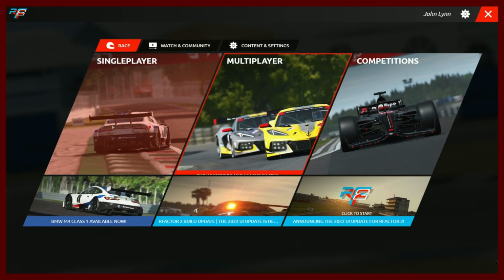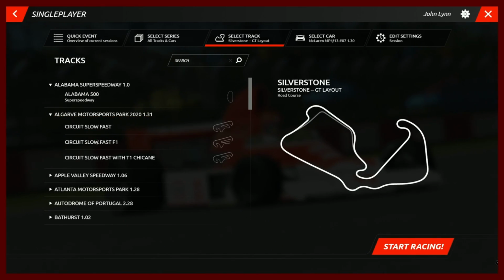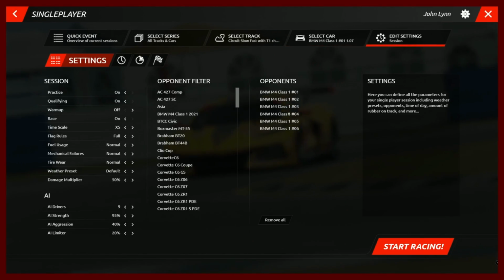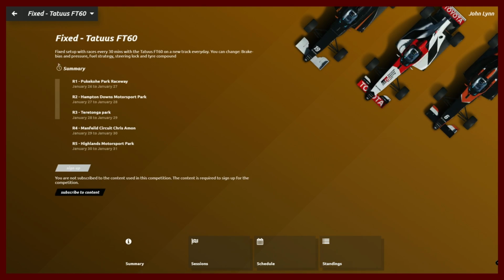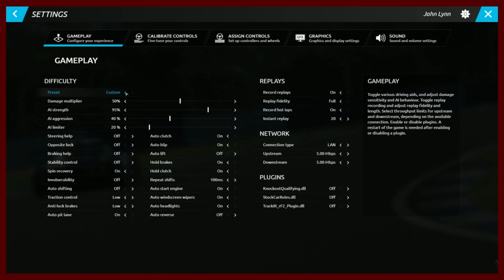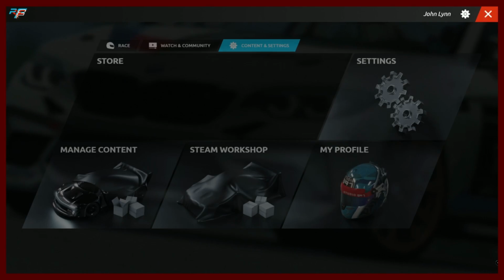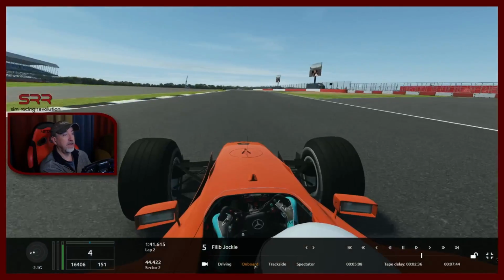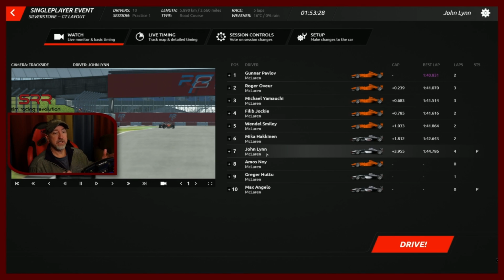rFactor 2 New UI Tour!!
Welcome back.  Today I will be giving you a tour of the new rFactor 2 UI.  What a difference this update makes to a game that has gotten a bit stale over the years.  I really enjoyed this one!!!

Keep Sim Racing,
John

00:00 - Introduction
00:16 - SRR Intro
00:22 - Rfactor 2 New UI Tour
21:10 - Conclusion
22:37 - SRR End